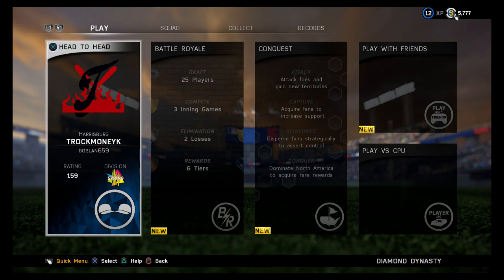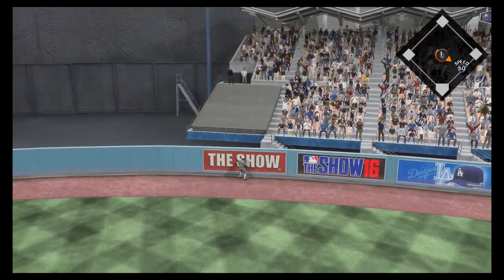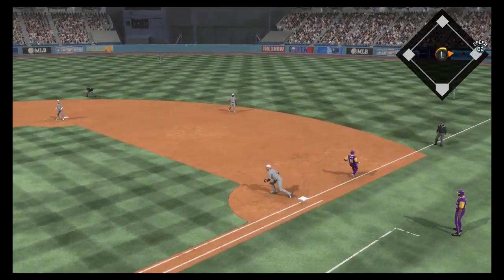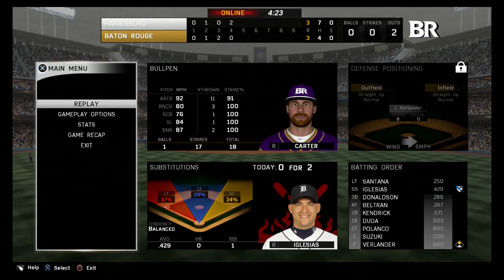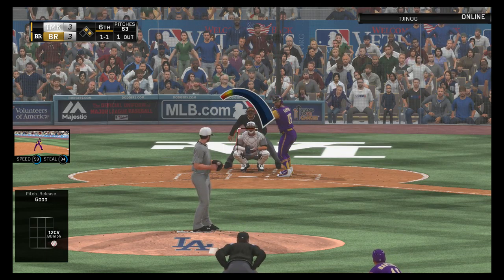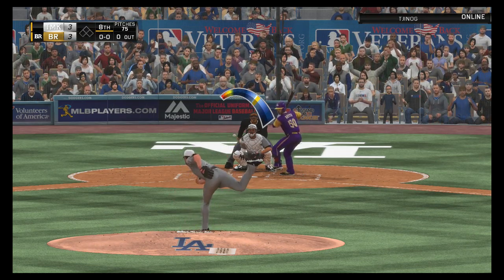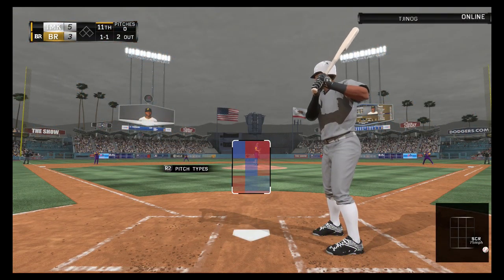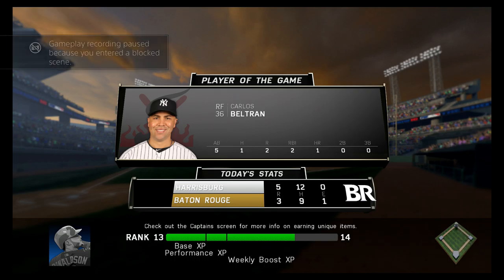Diamond Dynasty in MLB 16 The Show part 4: Duda Beast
This is part 4 of my online gameplay in Diamond Dynasty in MLB 16 The Show on the PS4 with live commentary.